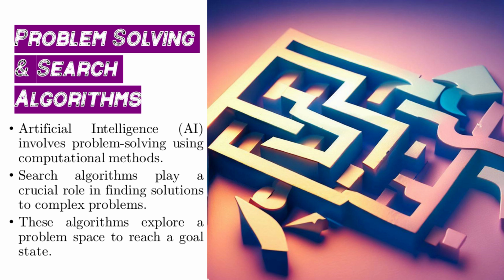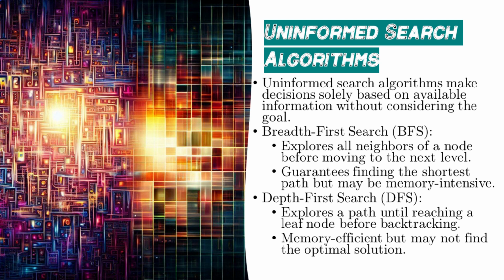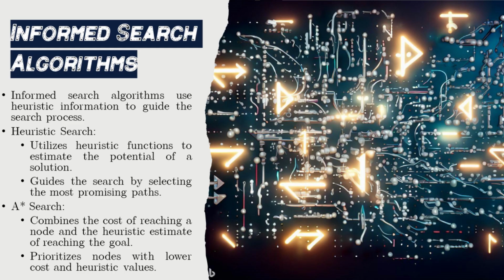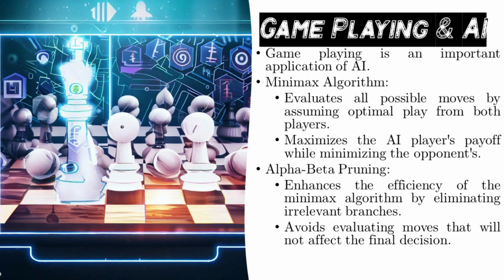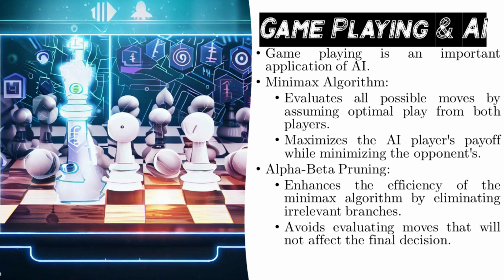7.1. Search Algorithms and Game Playing | Computer Science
Welcome to Lesson: Search Algorithms and Game Playing. In this lesson, we will explore the fundamental concepts and techniques related to search algorithms and their applications in game playing. Breakdown of the lecture is as under:-
00:00 Introduction - Search Algorithms and Game Playing
00:15 Problem Solving and Search Algorithms
00:42 Uninformed Search Algorithms
01:27 Informed Search Algorithms
02:05 Game Playing and AI
02:47 Conclusion
7.1. SearchAlgorithms and Game Playing